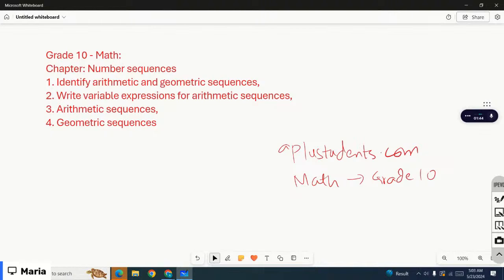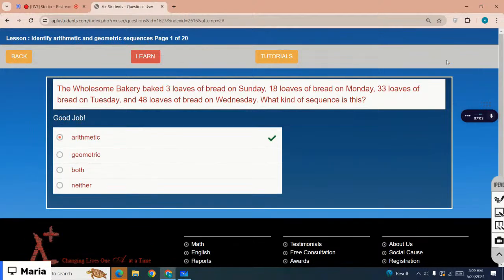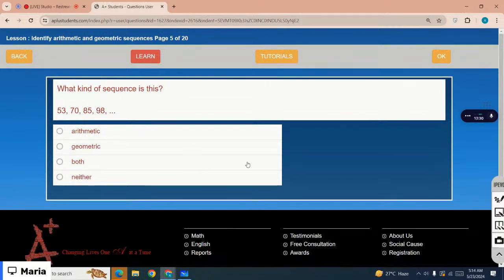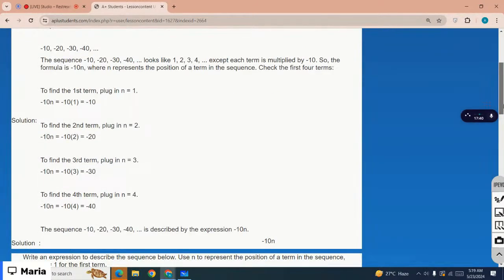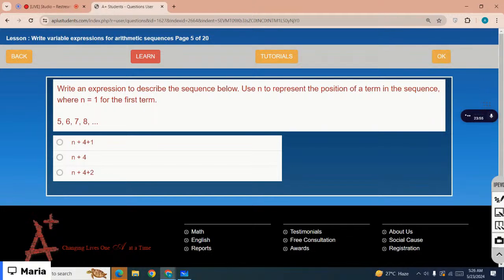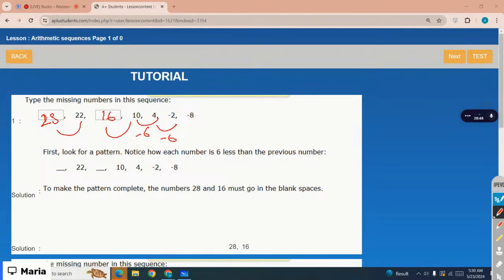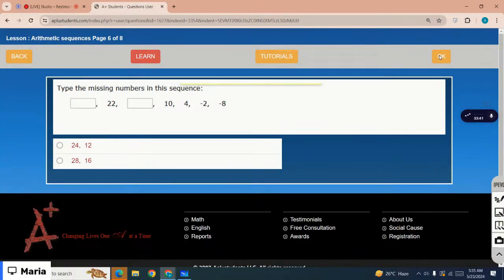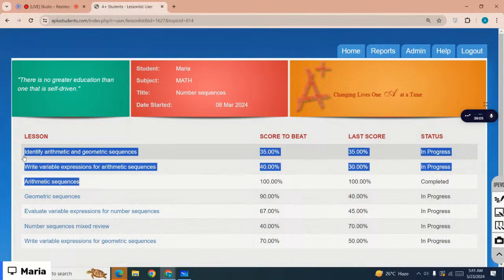Grade 10 - Math: Identify arithmetic and geometric sequences, Write variable expressions for ari…